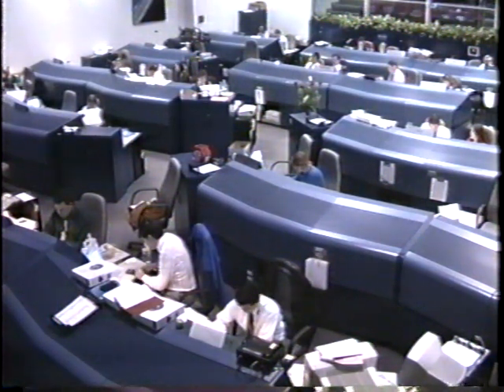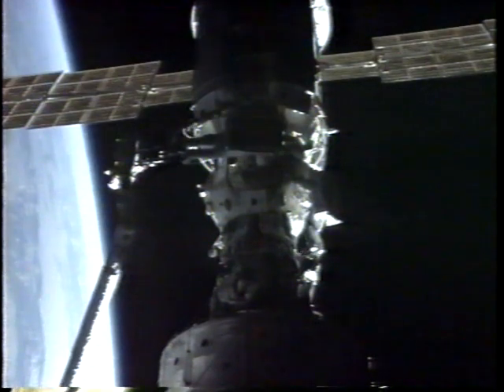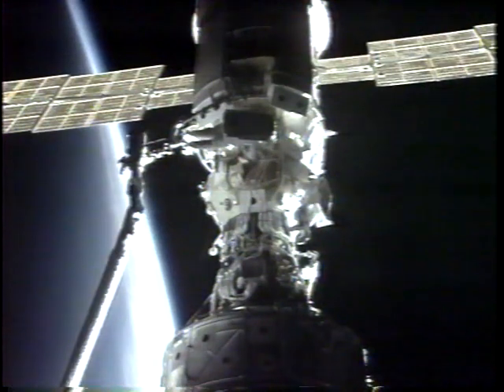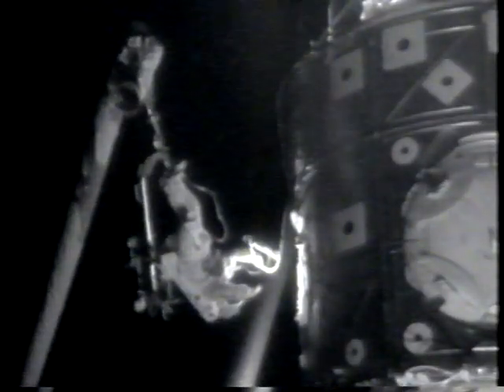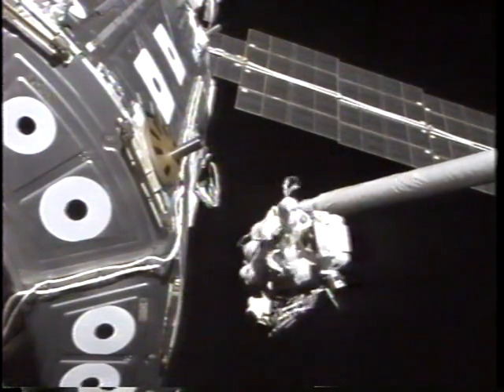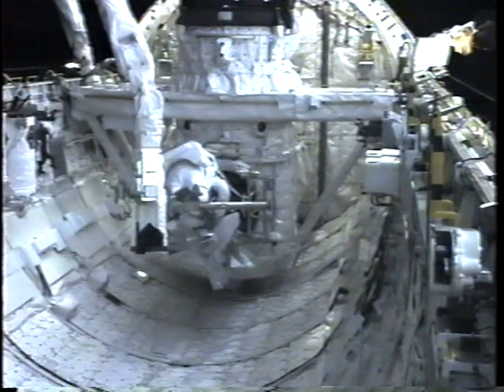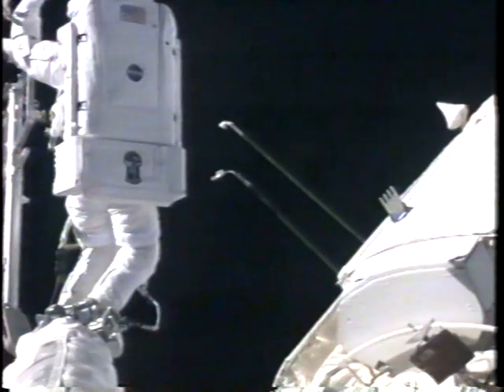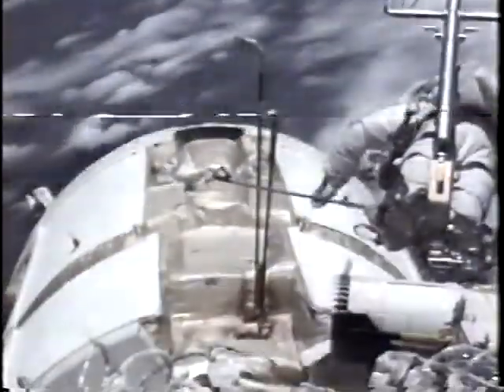STS-88 EVA 3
The third and final EVA was performed by Jerry Ross and James Newman on December 12, 1998 (6h 59m) to check the connected cables und to test the SAFER. The two stowed tools on the side of Unity to prepare for the spacewalks on STS-96, the next mission to the ISS. Jerry Ross also freed another antenna on Zarya, similar to the one James Newman freed on EVA-2. The astronauts started out disconnecting a wiring harness on one of Unity's mating adapters and safely covering the connectors. Next, tool boxes were stowed on the outside of Unity for use by future assembly spacewalkers. Jerry Ross and James Newman then ventured to the far end of Zarya to install a handrail that could not installed on the module prior to launch due to the fairing that covers the module during liftoff. Near the end of the third spacewalk, Jerry Ross test fired the Simplified Aid for Extravehicular Activity Rescue jet backpack. The SAFER backpacks act as a type of space lifejacket, available for use by a crew member in the event they become untethered and need to fly back to the station. During an earlier flight test, on Shuttle mission STS-86, a valve failed and prevented the propulsion jets on the backpack from firing. The valve was redesigned and extensively tested on the ground, however this test, during which Jerry Ross remained tethered at all times, assisted in checking out the new design.

     After the final EVA, Pilot Frederick Sturckow depressurized the vestibule between Endeavour and PMA-2 to prepare for the undocking of the two spacecraft on Flight Day 11.